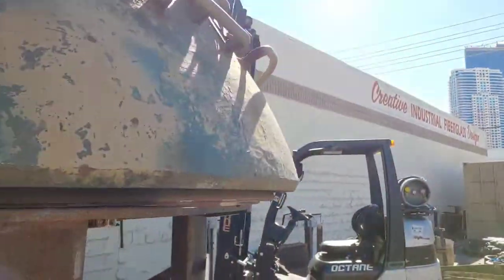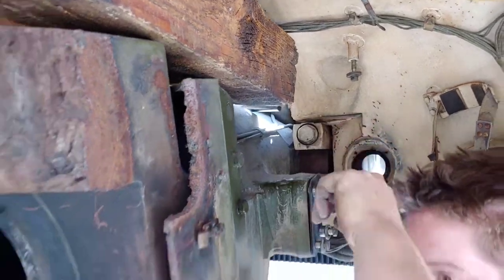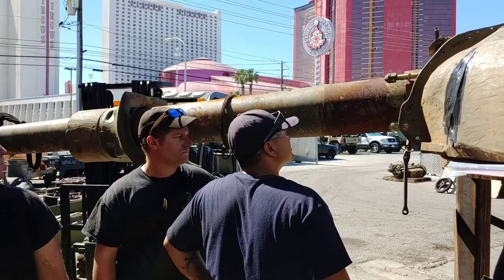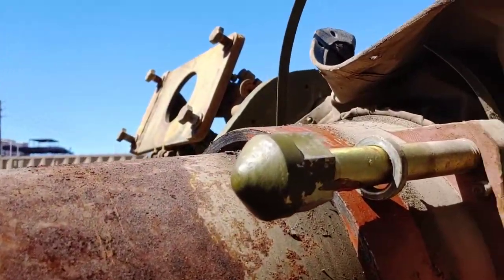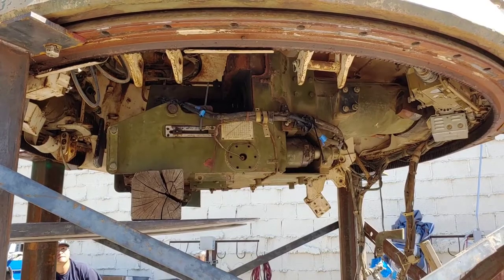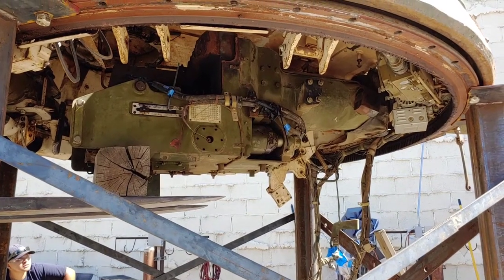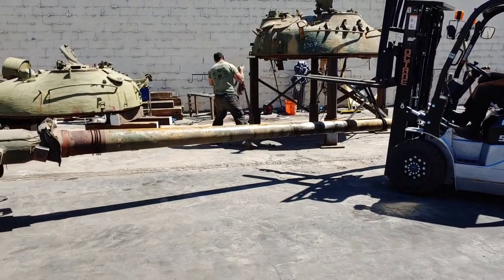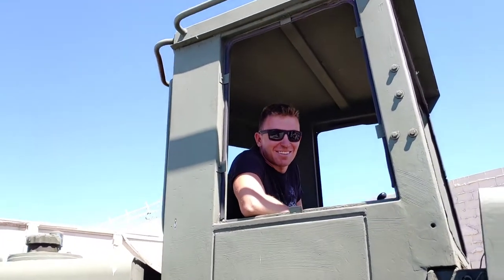Removing a gun from T62 Tank/ Снимаем пушку с Т62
Syrian T62 main gun removal, how to video/ Как снять пушку с Т62